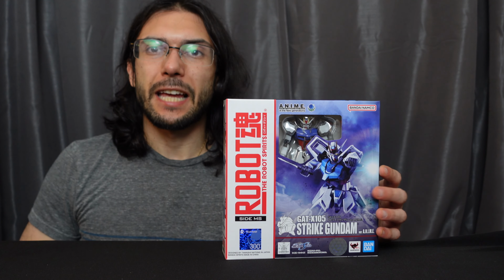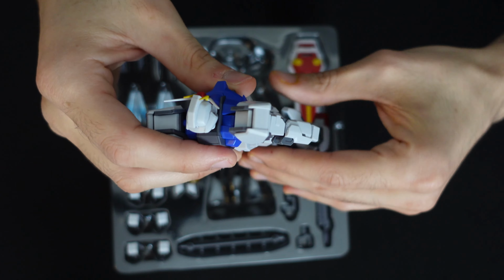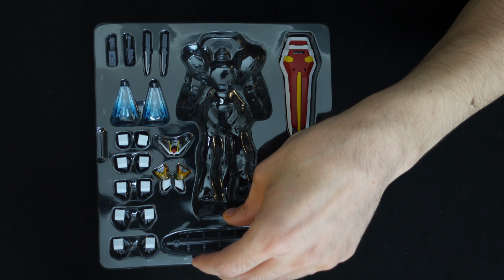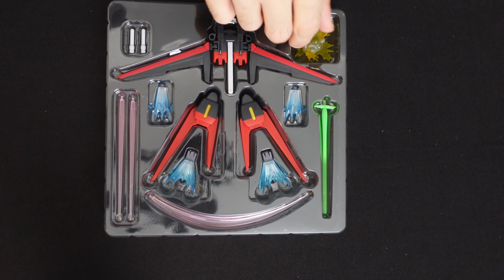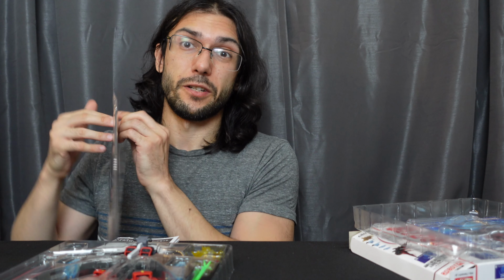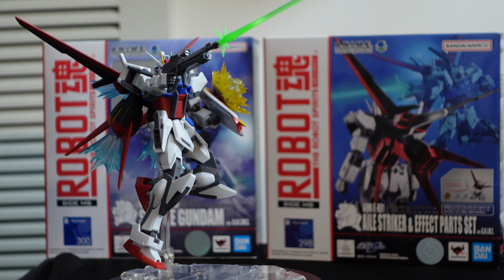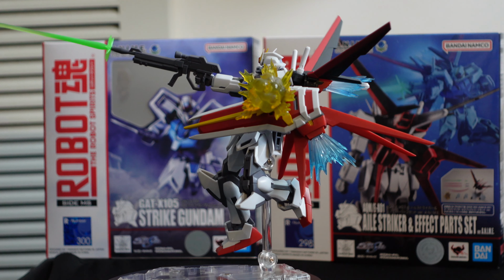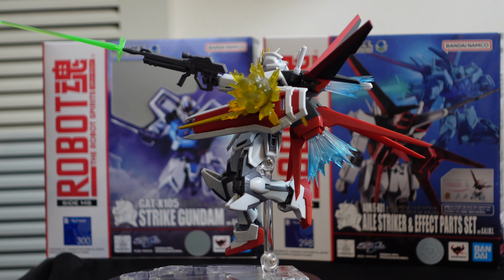Robot Spirits - Strike Gundam and Effect Parts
Chronicles in Collecting Episode 109.  Dan reviews the Robot Spirits Strike Gundam and the Aile Striker & Option Parts Set (Ver. A.N.I.M.E.) from Mobile Suit Gundam Seed.